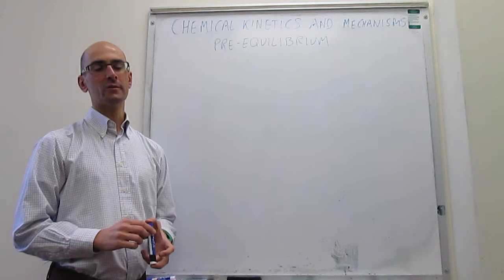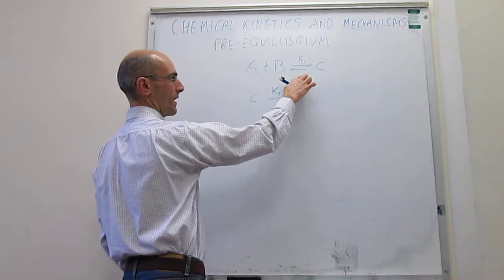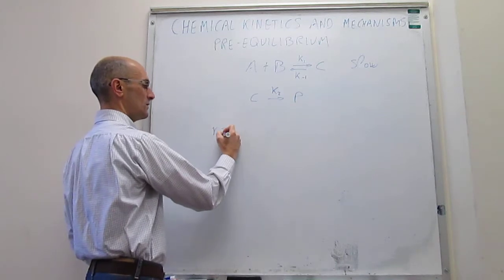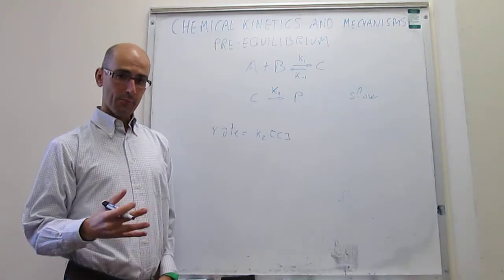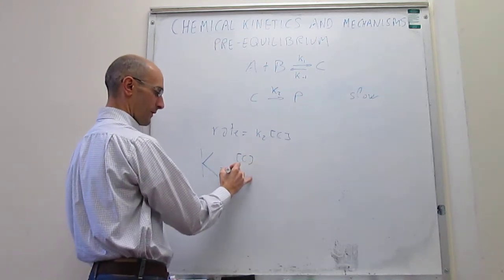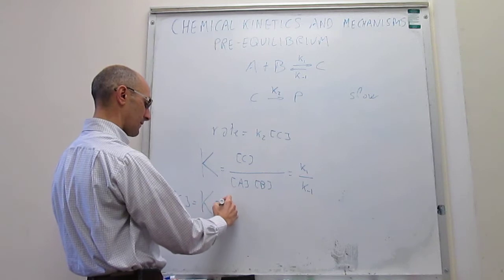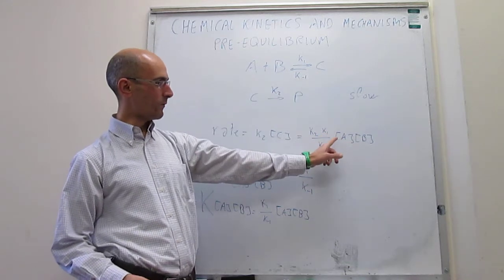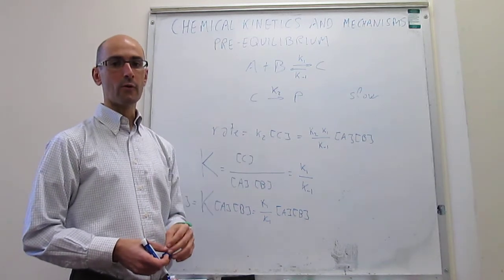Pre-equilibrium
9-6. This video explains the concept of pre-equilibrium in the context of the kinetics of chemical reactions